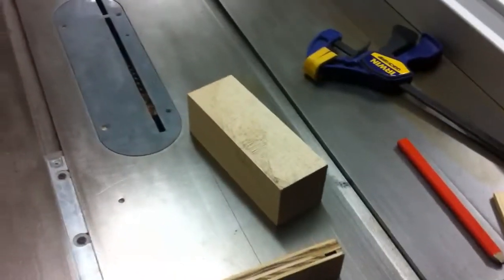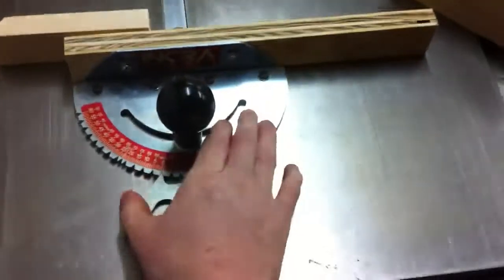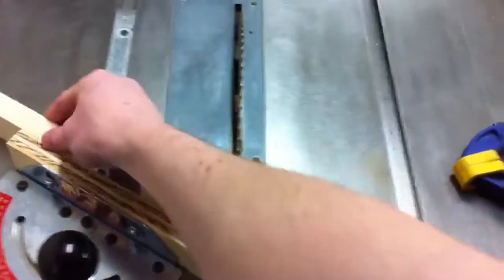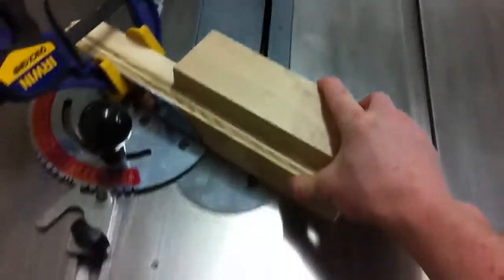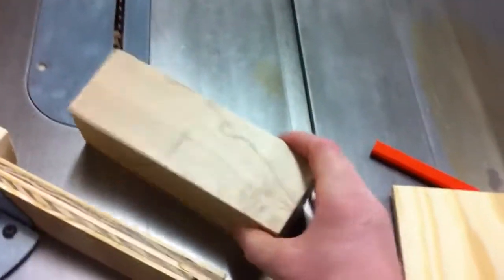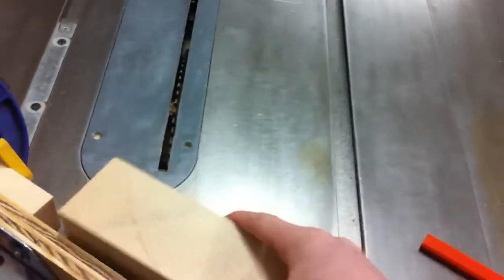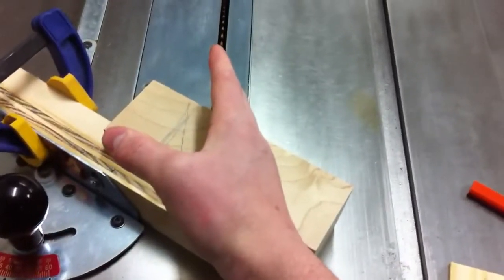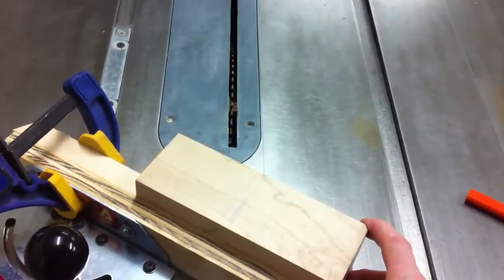How to make a braided spindle blank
I didn't have any insert material so I just went through the motions, but hopefully this helps.